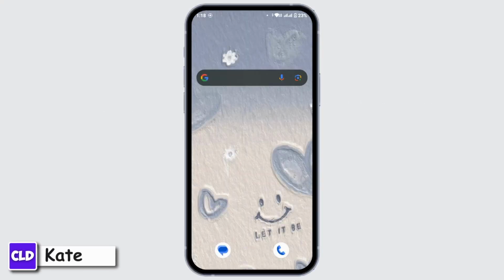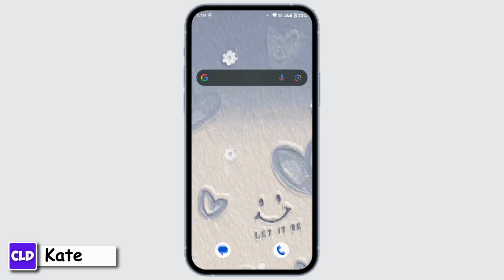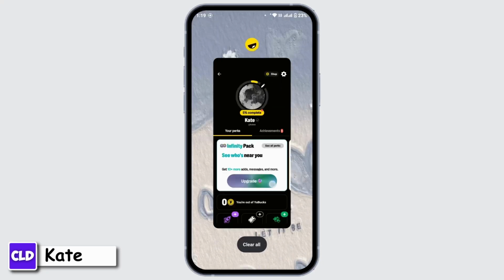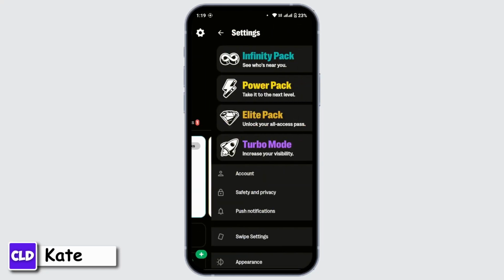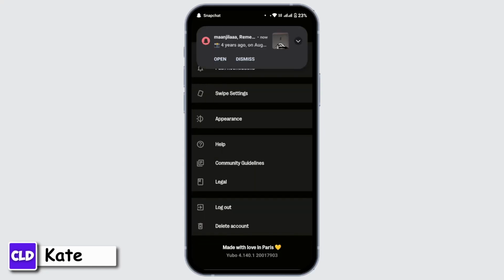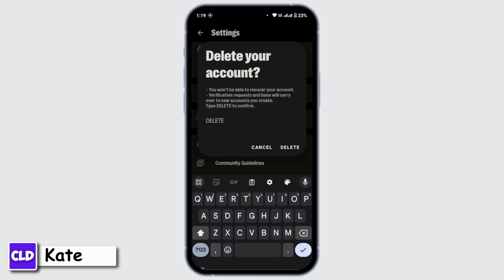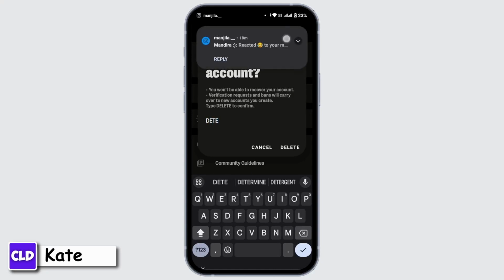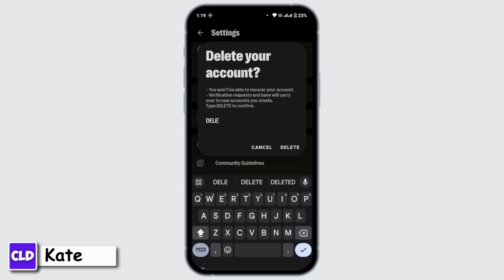How To Delete Yubo Account Permanently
Quick guide on How To Delete Yubo Account Permanently. Easily Learn How do I delete my Yubo data with the help of this guide.

In this video, learn how to delete your Yubo account permanently. Follow these simple steps to ensure your account is completely removed from the Yubo platform. We'll guide you through the process, from accessing the settings to confirming the deletion. Whether you're looking to take a break or leave Yubo for good, this tutorial from @createloginanddelete will help you do it quickly and easily.

00:00:00 - Introduction
Learn how to delete your Yubo account permanently with our easy guide.

00:00:07 - Launch Yubo App
Open the Yubo app on your mobile device.

00:00:12 - Log in to Your Account
Ensure you are logged in to your Yubo account.

00:00:17 - Navigate to Profile Page
Go to your profile by tapping the top right corner.

00:00:23 - Access Settings
Tap the settings icon in the top right corner of your profile page.

00:00:28 - Scroll to Delete Account
Scroll down in the settings menu to find the "Delete Account" option.

00:00:34 - Confirm Deletion
Type "delete" on your keyboard to confirm account deletion.

00:00:48 - Final Deletion Step
Tap the delete option to permanently remove your Yubo account.

00:00:58 - Conclusion